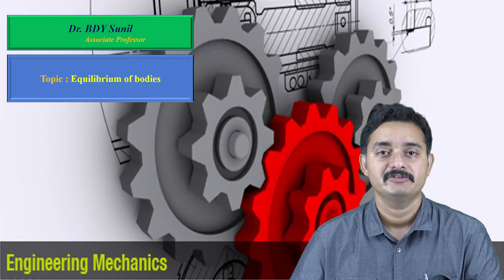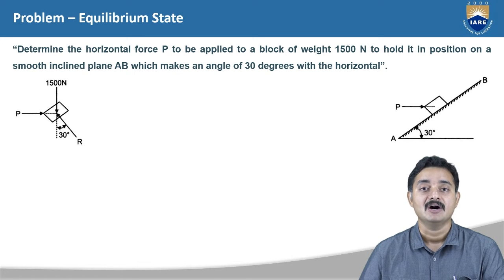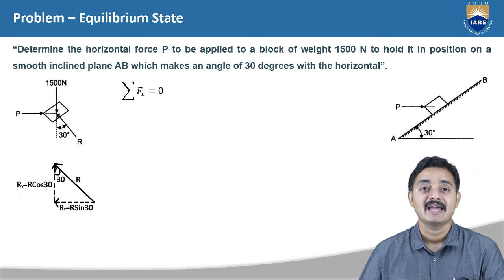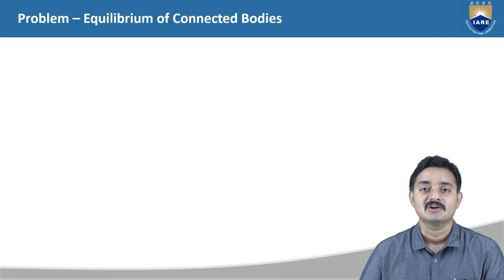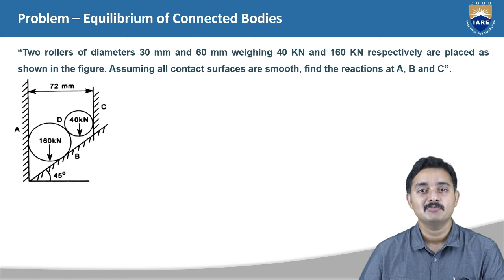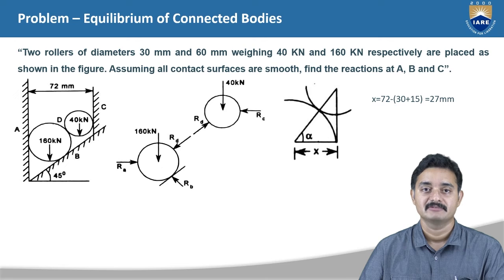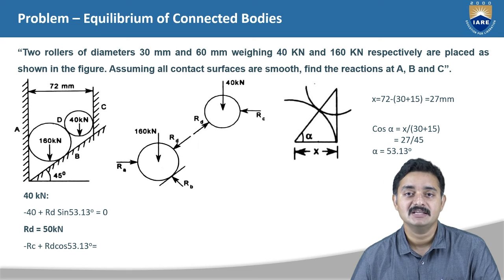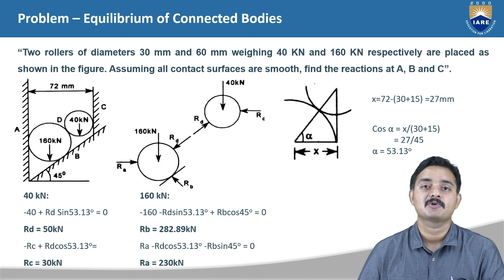Equilibrium of bodies by Dr.BDY Sunil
Equilibrium of bodies by Dr.BDY Sunil | Department of Mechanical Engineering | IARE

Telangana, India.